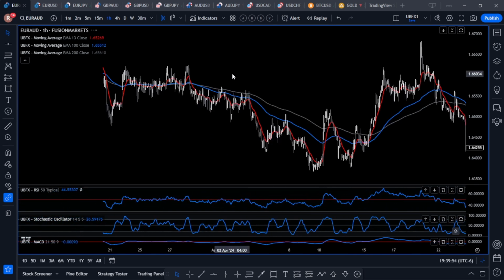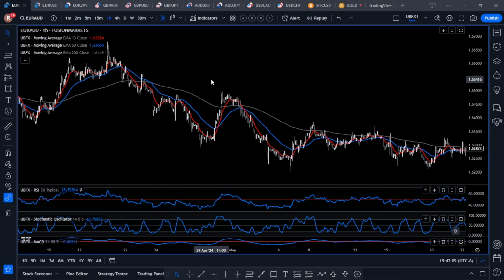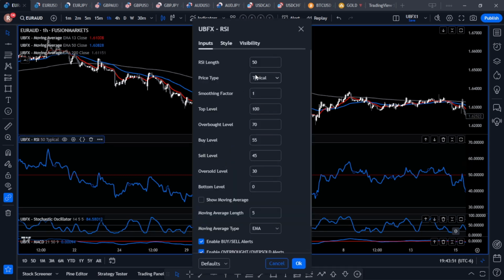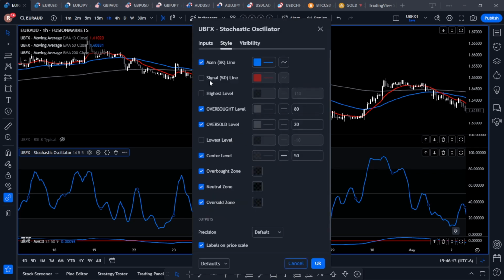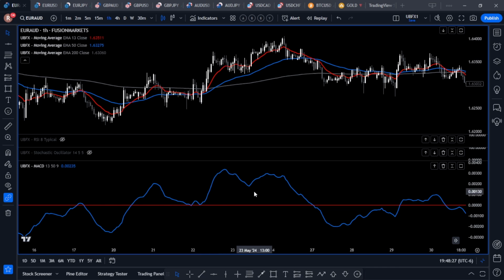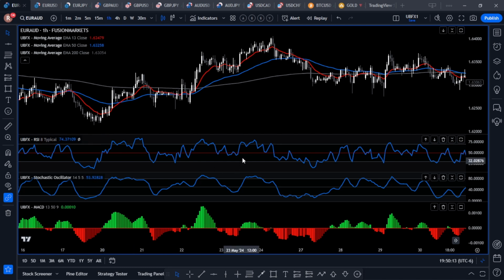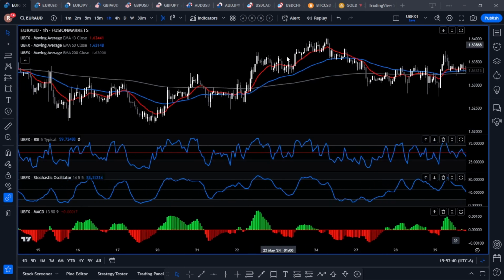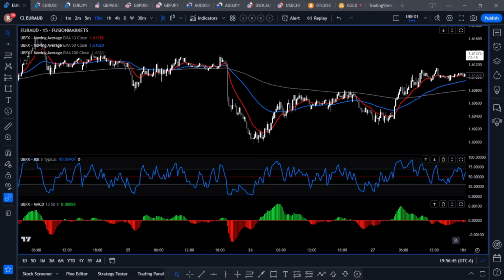Fixing A Trading System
Watch as I take a subscriber's trading system and modify it into a profitable trading system.